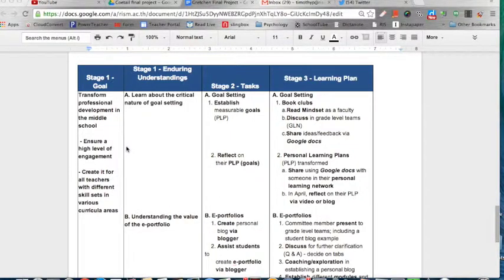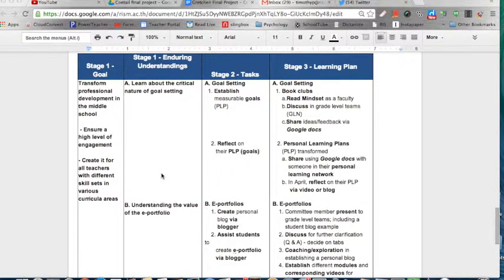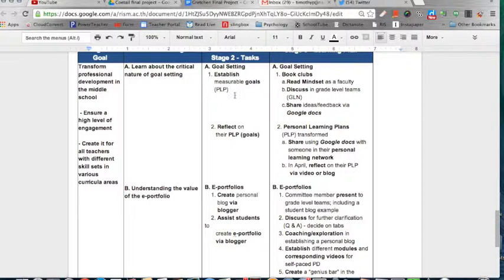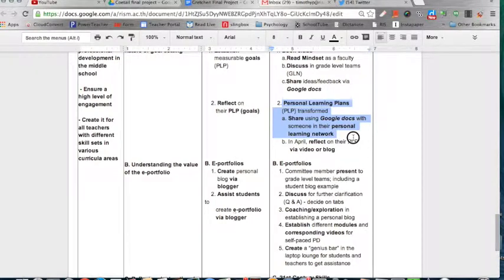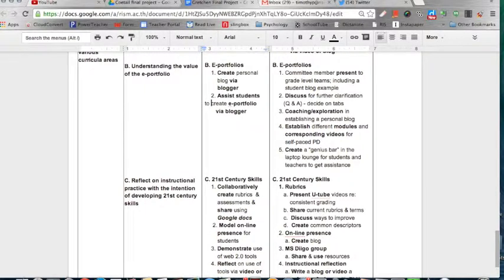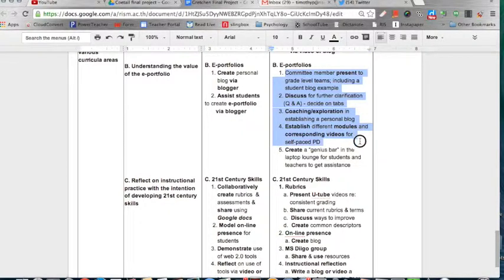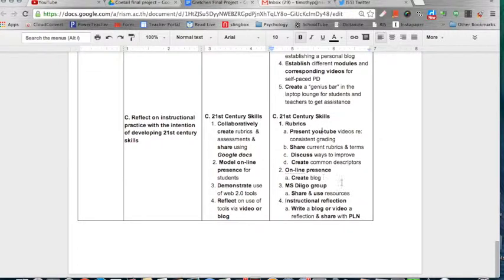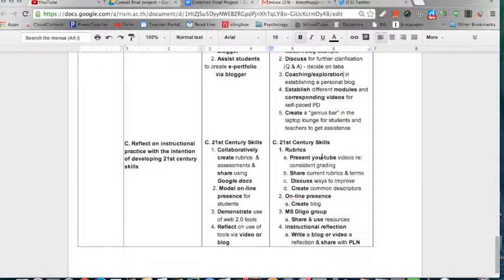Flipped Professional Development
Coetail Course 5 Project by RIS MS Principal Gretchen DePoint